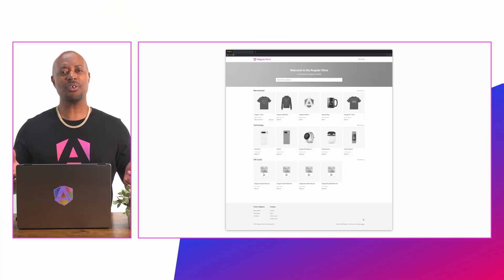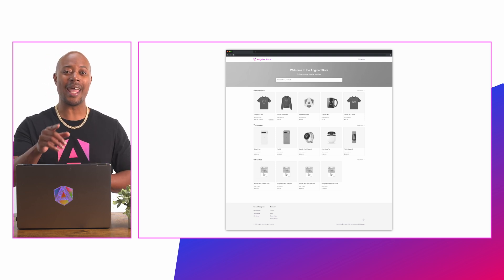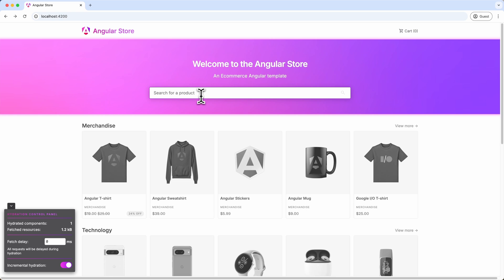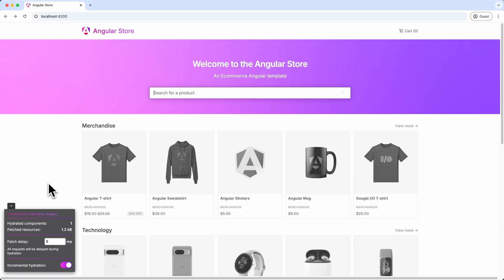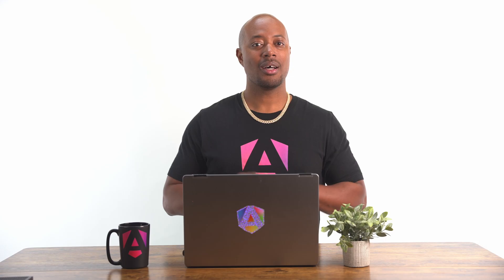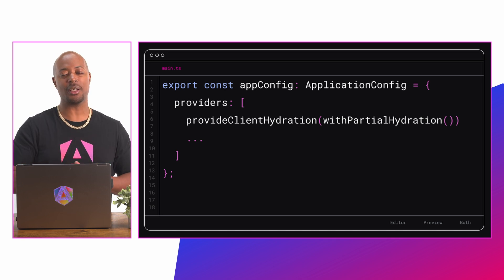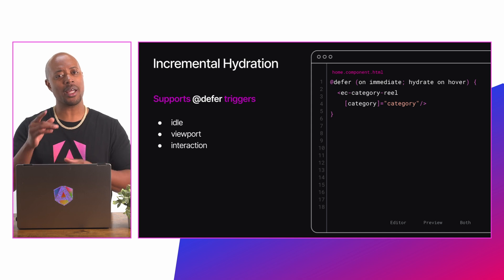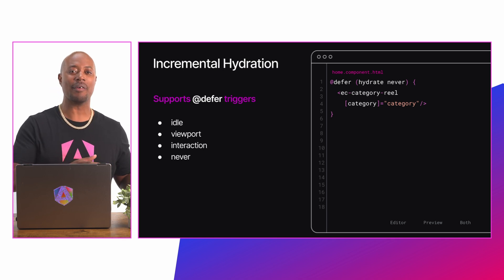Angular Feature Showcase October 2024 - Incremental Hydration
We're absolutely thrilled to give you a sneak peek at an upcoming Angular feature designed to help you build the next generation of performant web applications.

Be sure to let us know what you think here in the comments and on X.